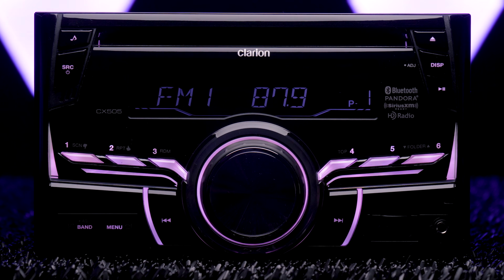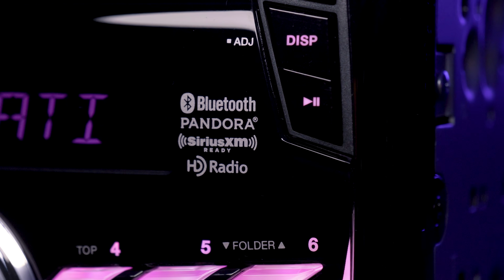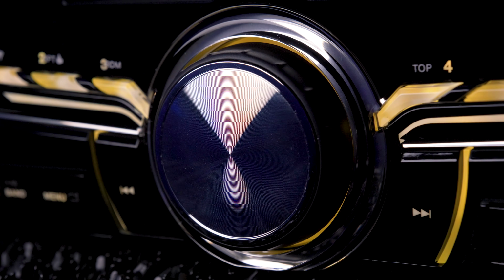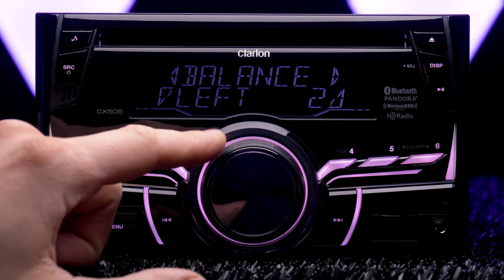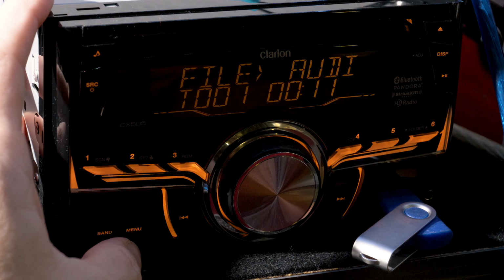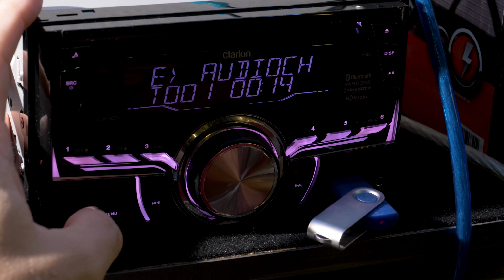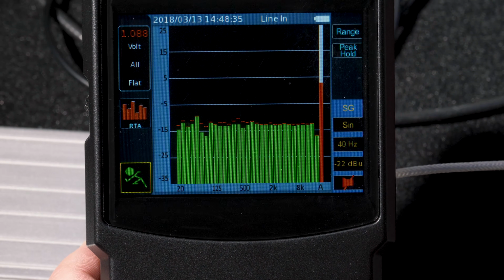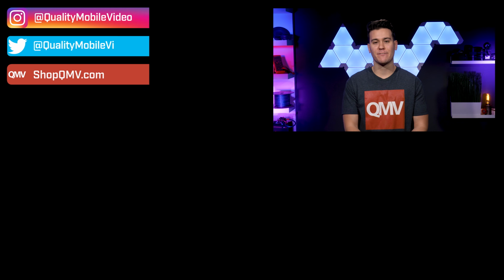Clarion CX505 Double DIN Under $200 - Exceeds all Tests!!!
The Clarion CX505 packs a bigger punch than anticipated!

for all of your car audio and video needs!